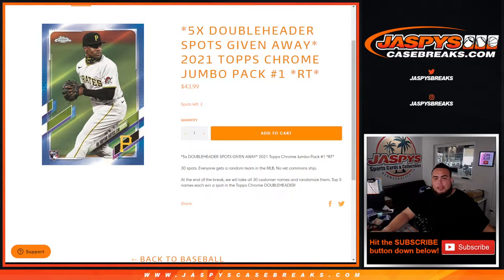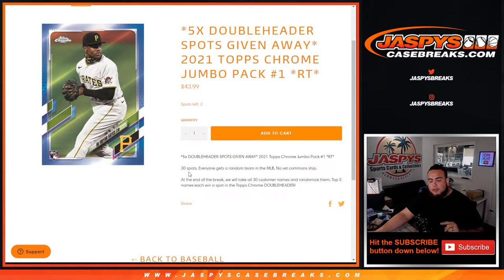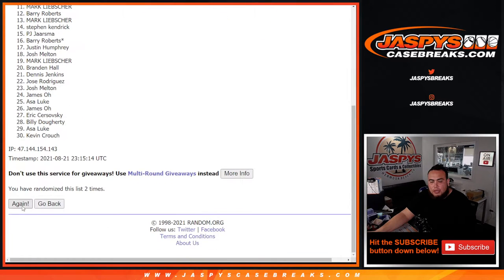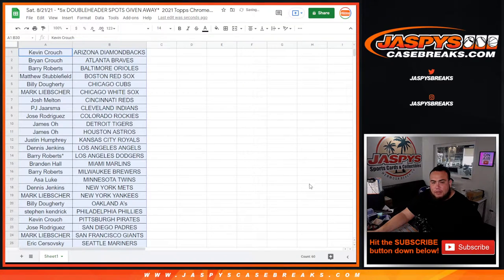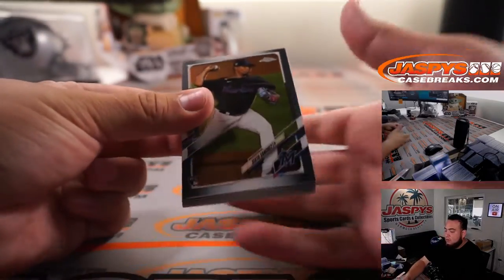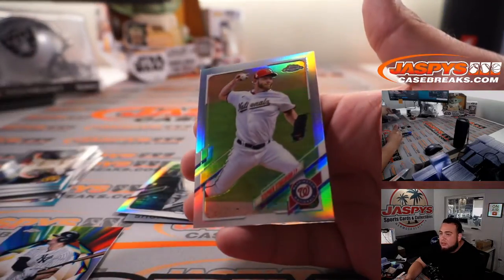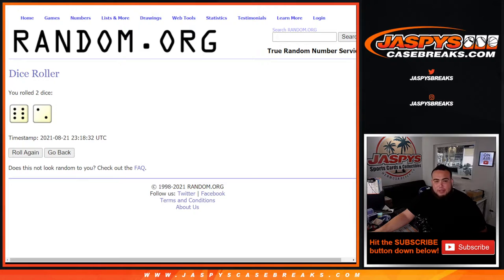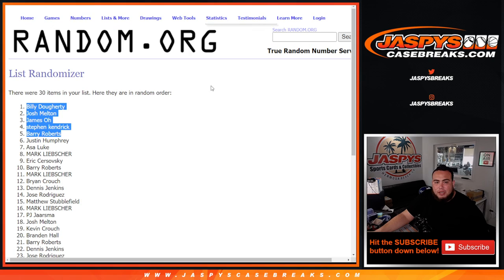Sat. 8/21/21 - *5x DOUBLEHEADER SPOTS GIVEN AWAY* 2021 Topps Chrome Jumbo Pack #1 *RT*